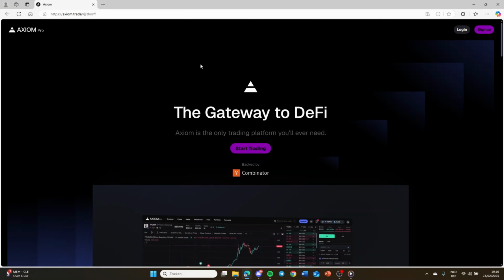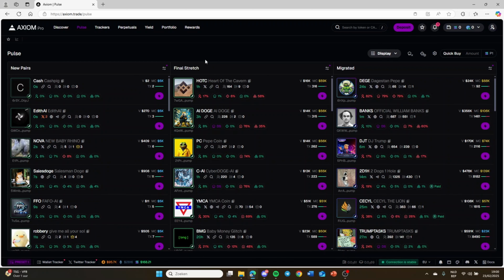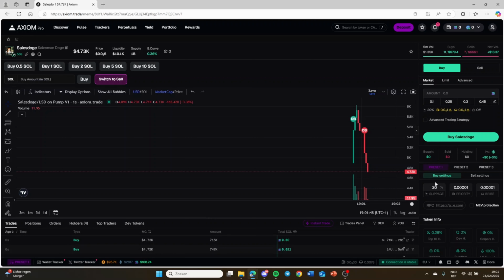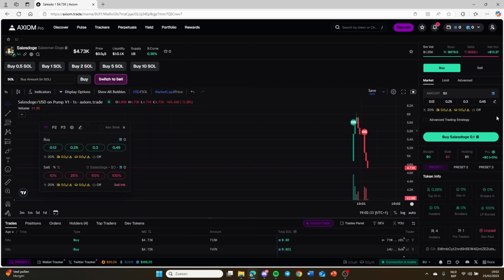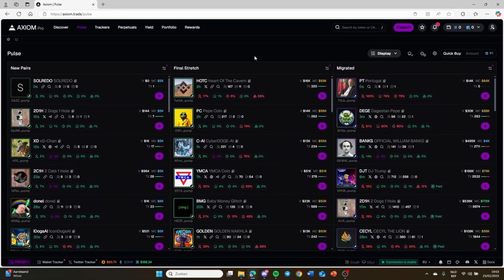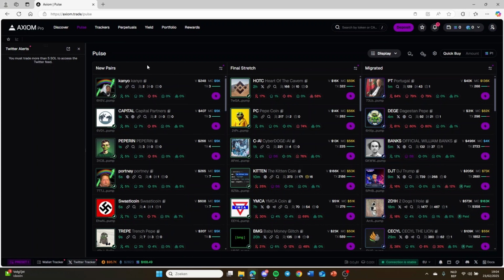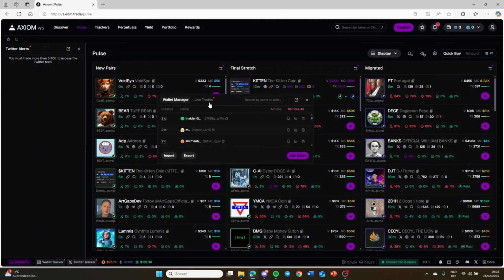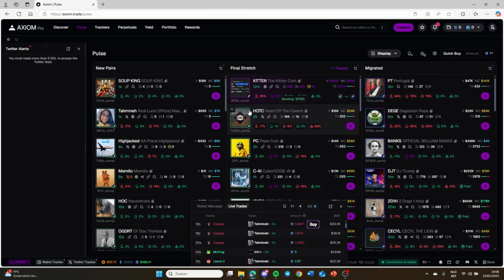How To Make $500 Every 15 Minutes With This New Tool (Axiom Pro Guide)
IF IT ASKS FOR A CODE USE THE CODE: thorff